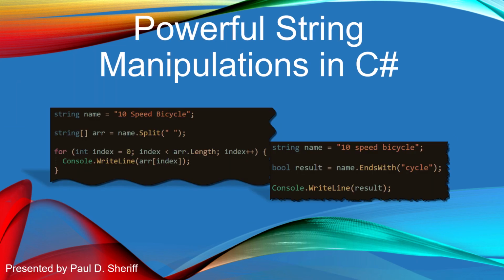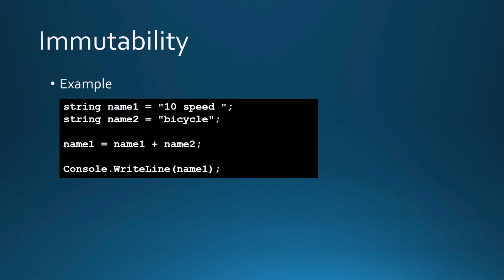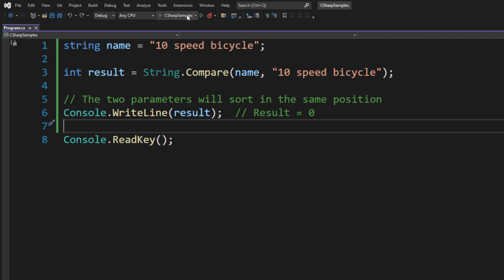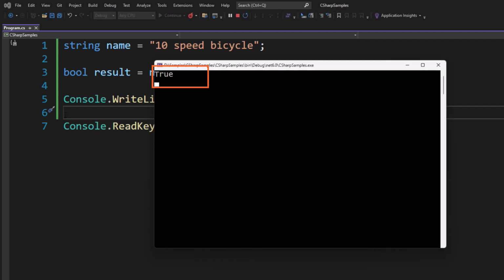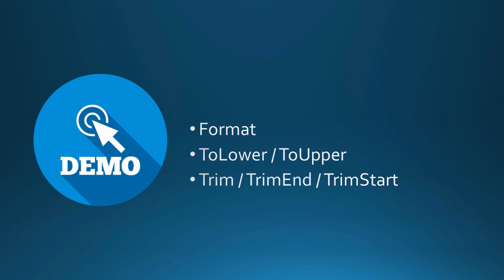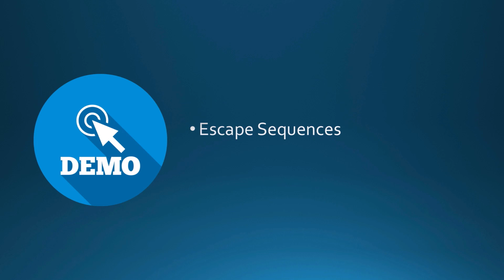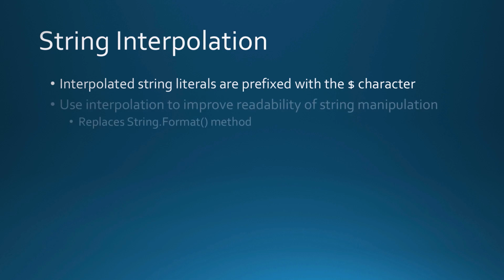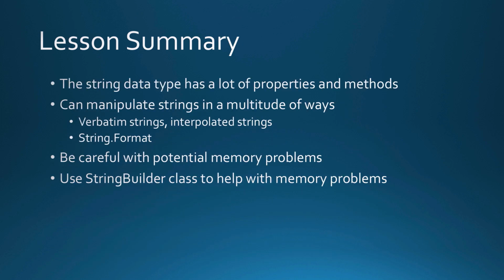Lesson 13: Powerful String Manipulations in C#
Manipulating strings is extremely easy in C#. There are many built-in methods for working with strings. There is a Range operator, escape sequences, string literals, and string interpolation. The StringBuilder class increases the performance and memory management of strings.

*Content*
Overview of Strings in C# 00:00
DEMO: Declaring and Initializing Strings 01:46
The Immutability of Strings 02:45
Learning the Properties of the String Class 04:36
DEMO: Properties of the String Class 05:24
DEMO: Trying out the Compare Method 06:35
DEMO: Trying out the Substring Method 08:15
DMO: The Contains, EndsWith, StartsWith and IsNullOrEmpty Methods 09:32
DEMO: The IndexOf and LastIndexOf Methods 11:48
DEMO: The Split and Join Methods 13:01
DEMO: The Format, ToLower, ToUpper, and Trim Methods 14:39
Using Escape Sequences in Strings 17:45
DEMO: Using Escape Sequences in Strings 18:39
Verbatim String Literals 20:24
DEMO: Verbatim String Literals 20:50
DEMO: Mulit-Line Verbatim String Literals 21:27
String Interpolation 21:53
DEMO: String Interpolation 22:35
The StringBuilder Class 23:19
DEMO Using the StringBuilder Class 24:00
Lesson Summary 25:40